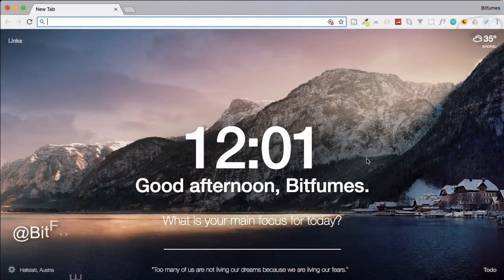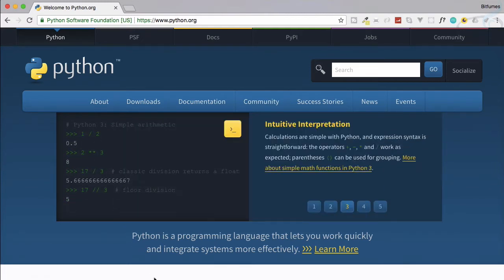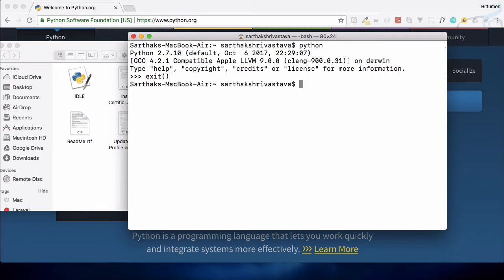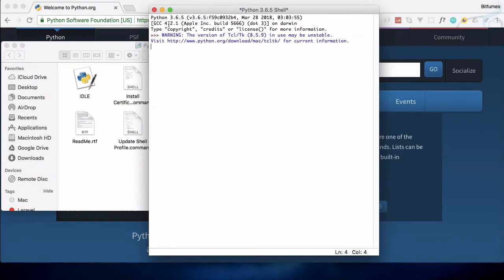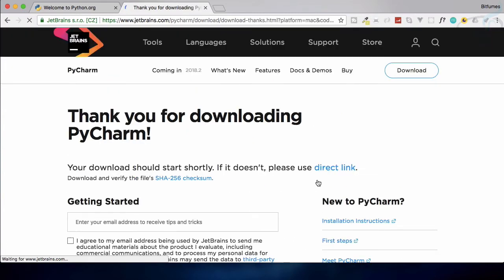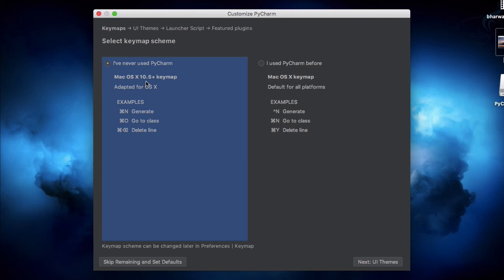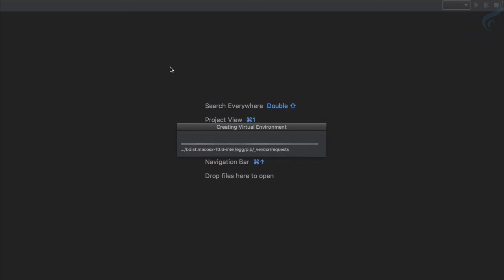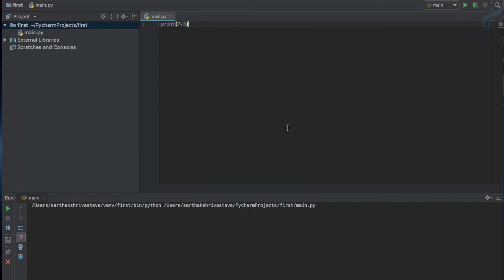Python Tutorial for Beginners | Install Python and Pycharm on Mac #3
Install Python and Pycharm on Mac .
How to install python on mac

FOLLOW ME

--- QUESTIONS? ---